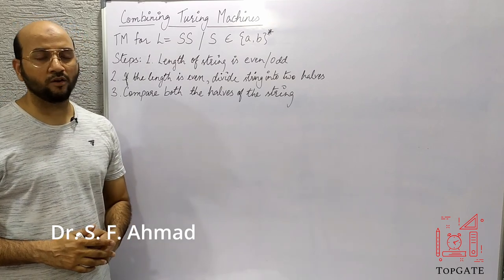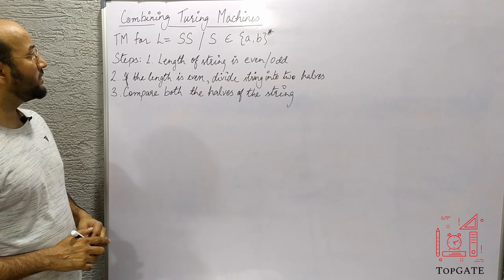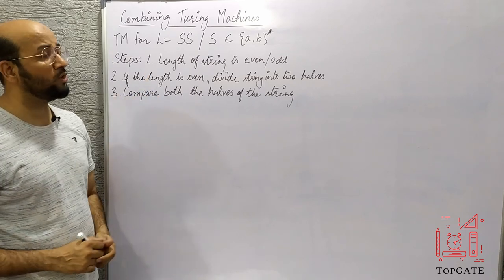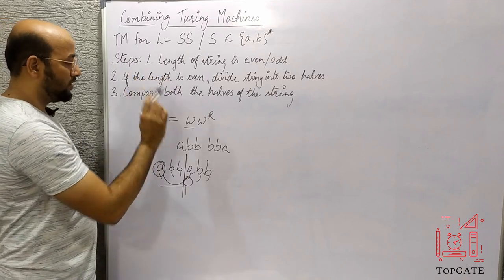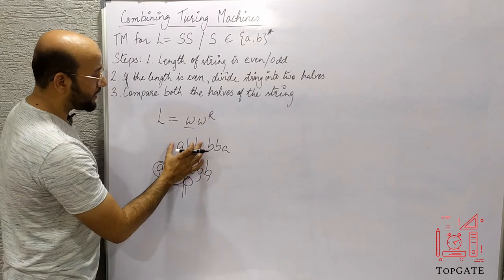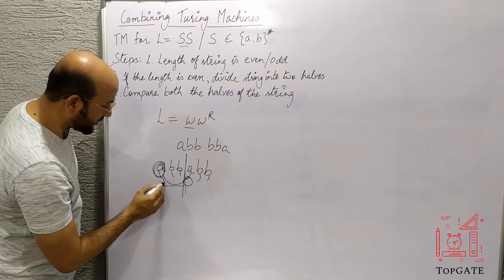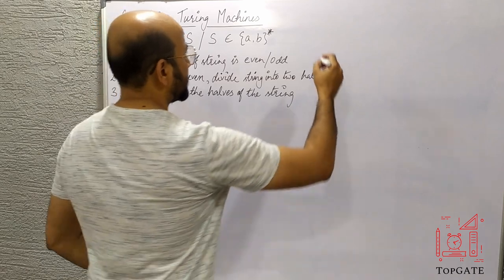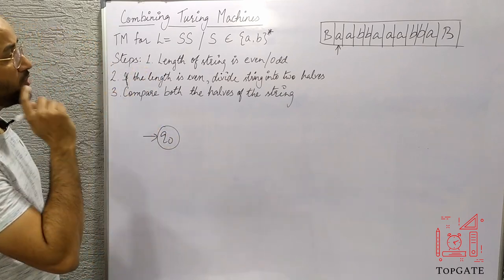Combining Turing Machines | Turing Machine for L = SS / S ∈ (a, b)* | L = WW | Automata Theory | TOC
turing machine in english
accept a string by turing machine
automata
toc
atfl
tafl
automata theory & formal languages
gate lectures
automata lectures
automata theory
toc lectures